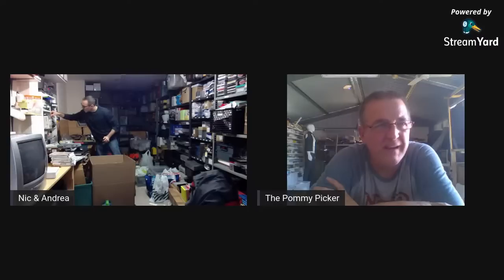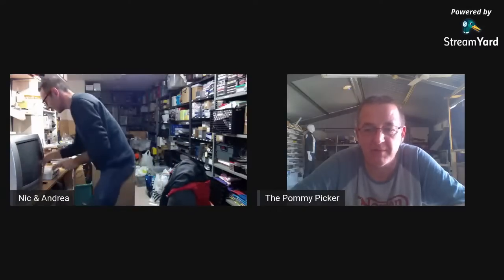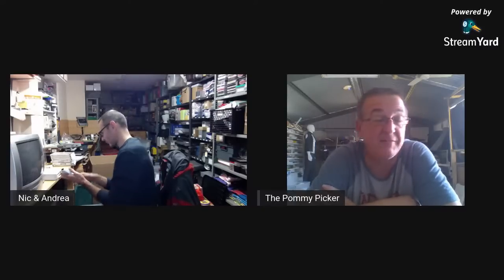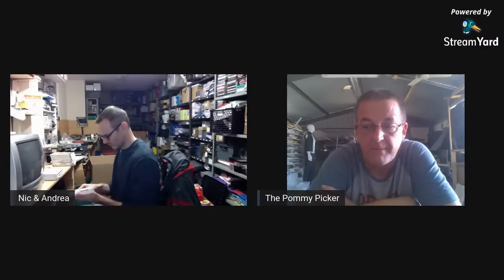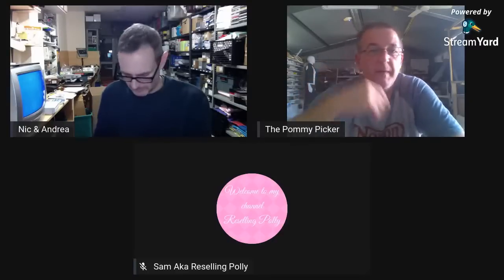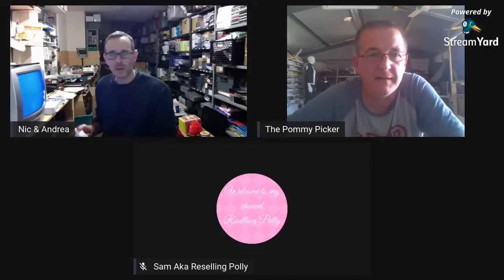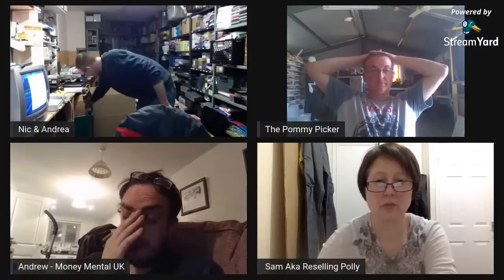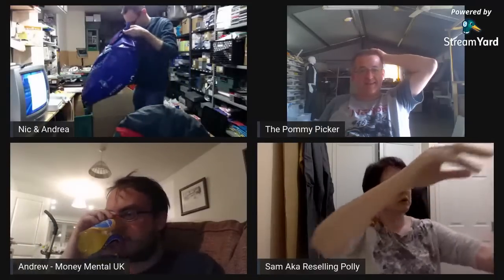Live Testing Video Game consoles for selling on ebay & Amazon